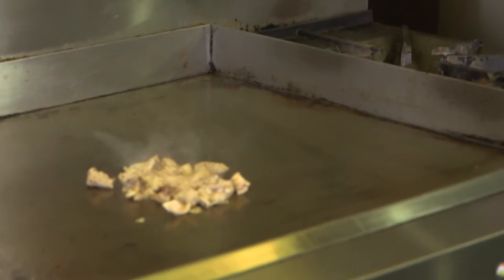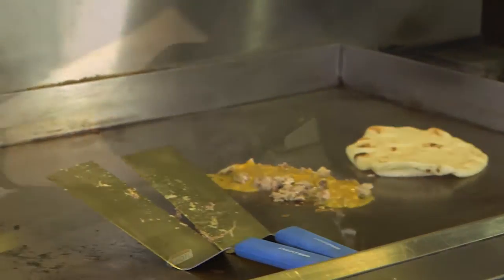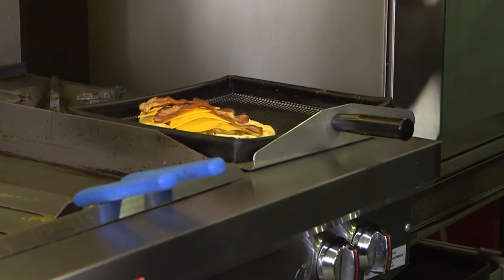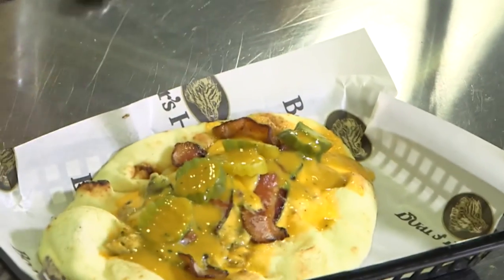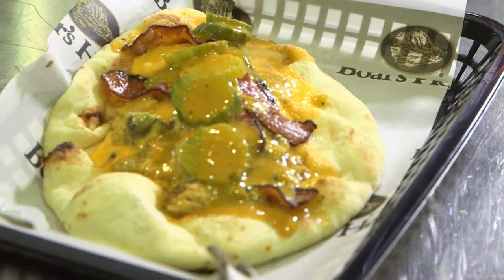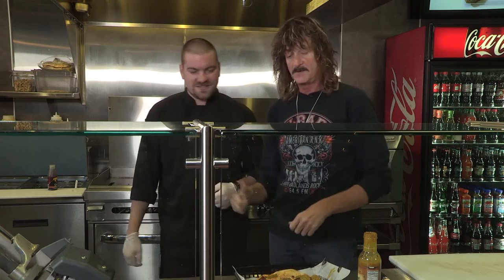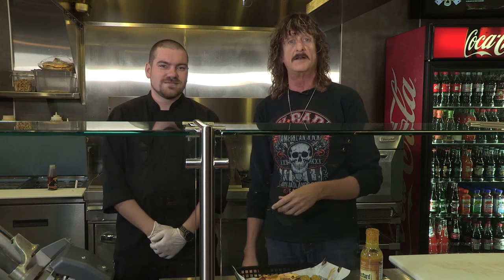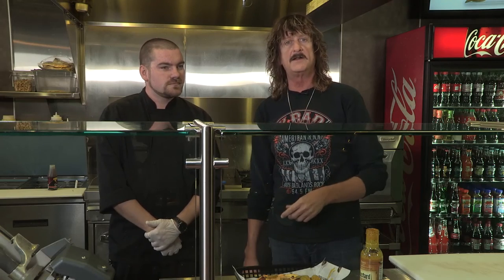How Bout Chow | October 4, 2016